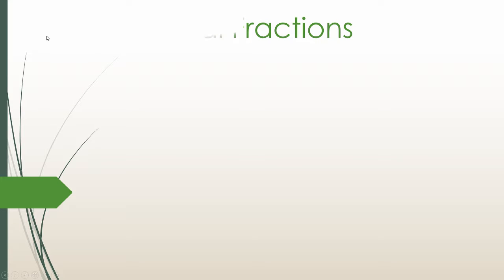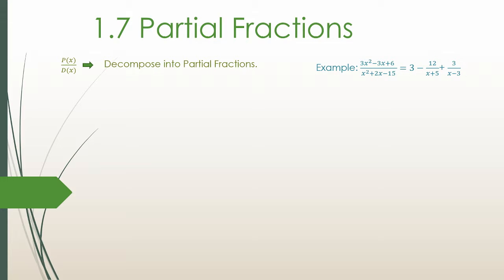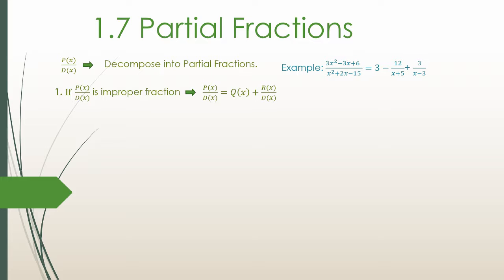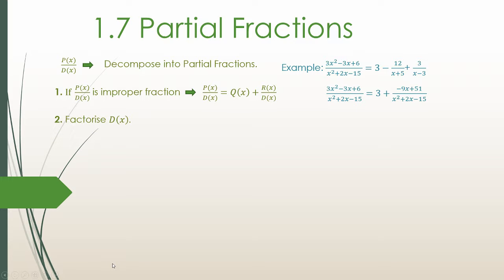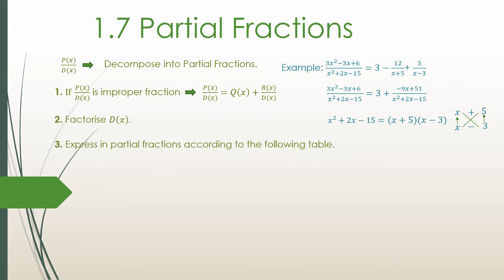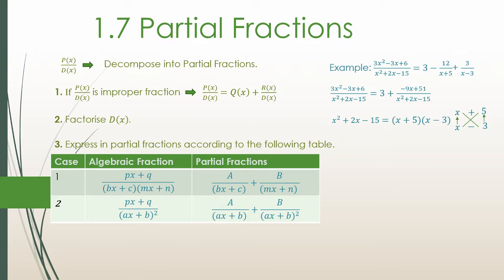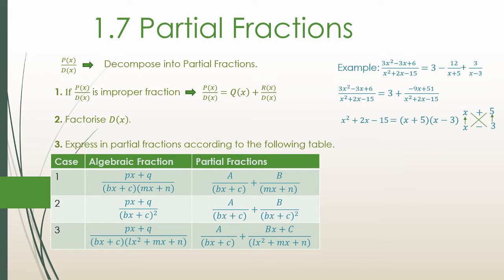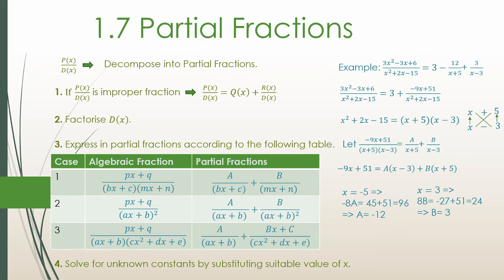S3 AM 1 7